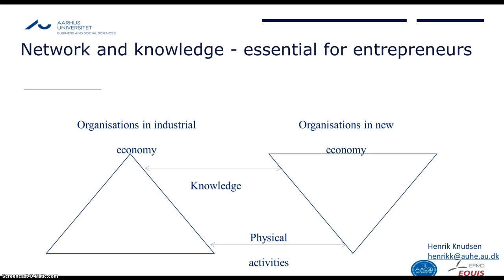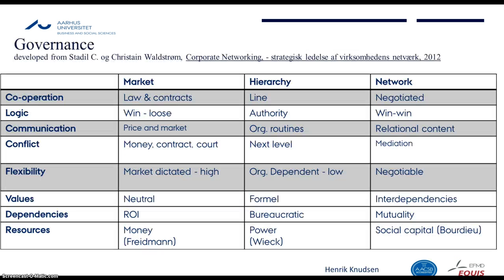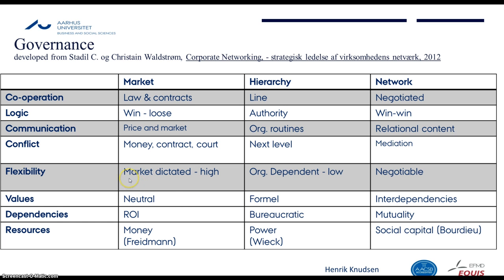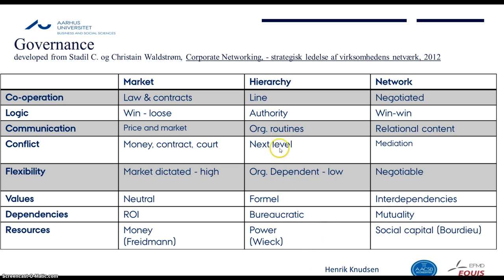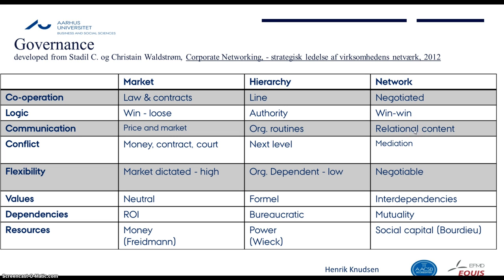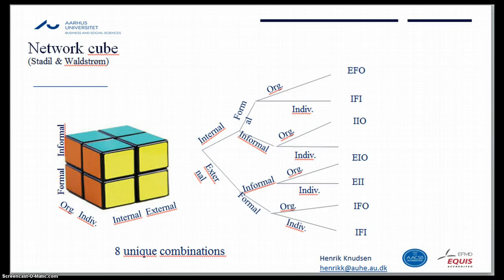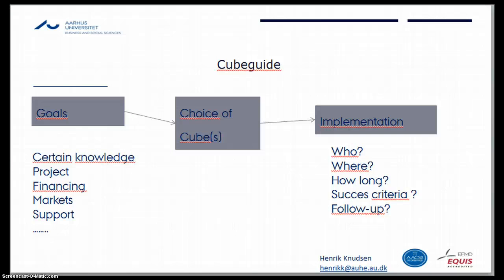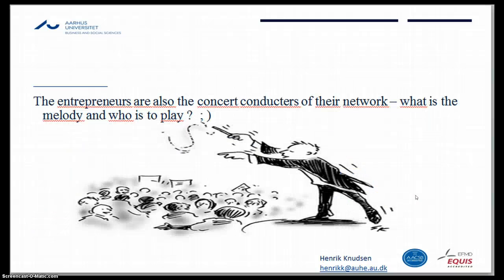Ent. 14.04.2015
Agenda and networks